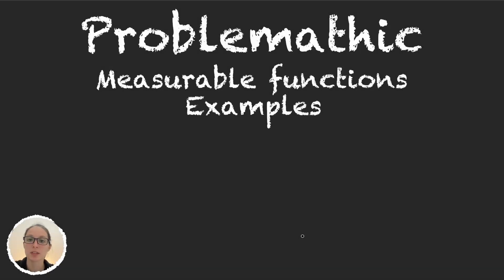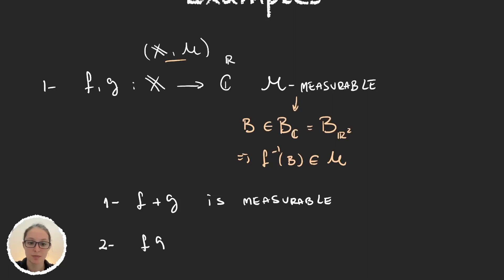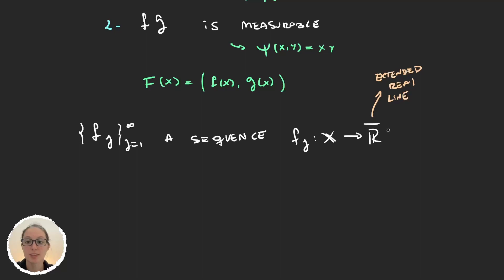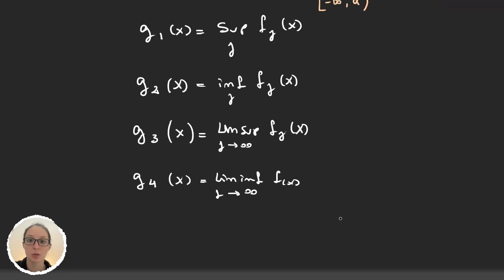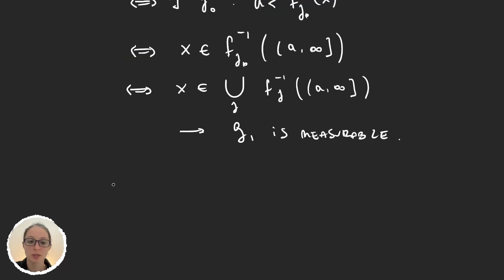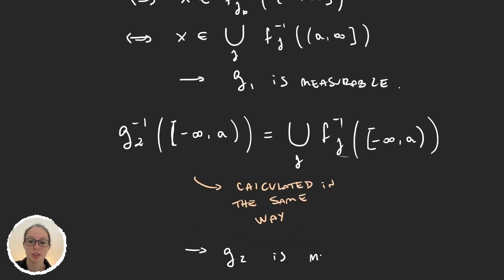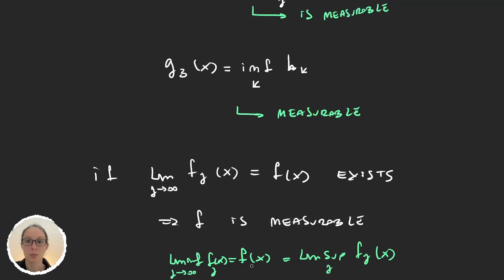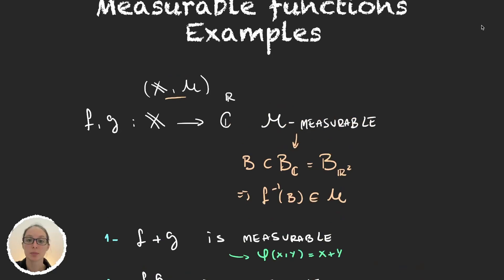Measurable functions - Examples | Measure Theory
We study different examples of measurable functions.

Timestamps in this video:
00:00 Introduction.
00:27 Sum and Product.
02:57 Sup and Inf of sequences.
05:23 Proof.
11:02 Limit of a sequence.
11:45 Max and Min of functions.
09:08 Proposition: Equivalences.